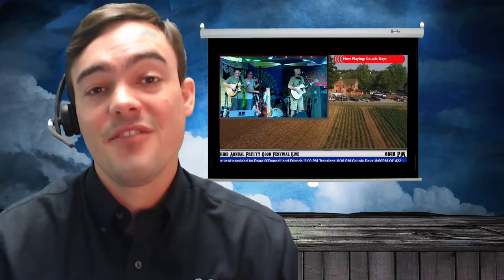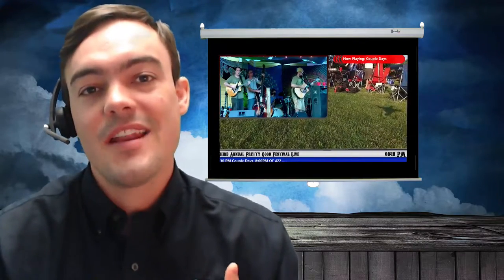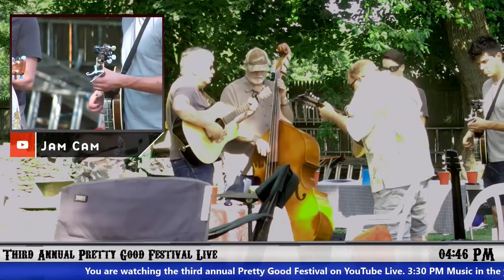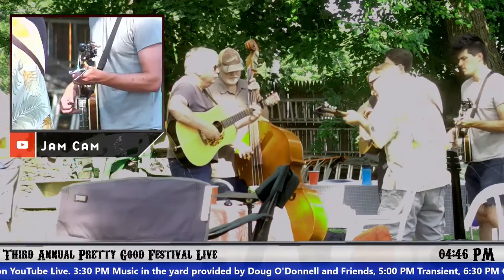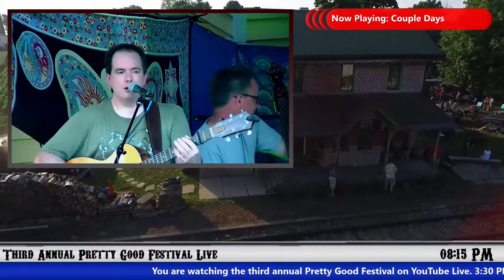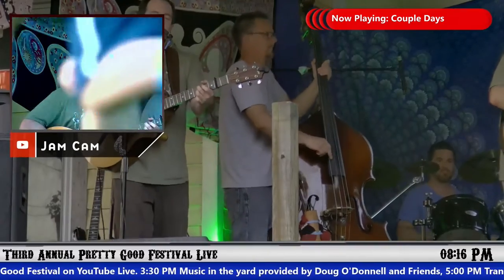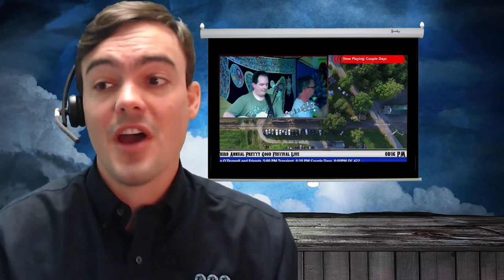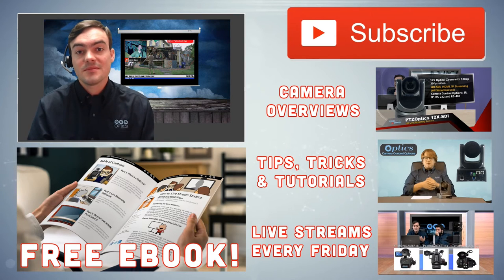Why Multiple Cameras are Ideal for Live Streaming Events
In this video, Paul Richards Director of Business Development for PTZOptics, reviews why multiple cameras are ideal for video production. This video reviews why using multiple cameras during your live stream is important. Using multiple cameras allows the producer to use fades and transitions during the live show.